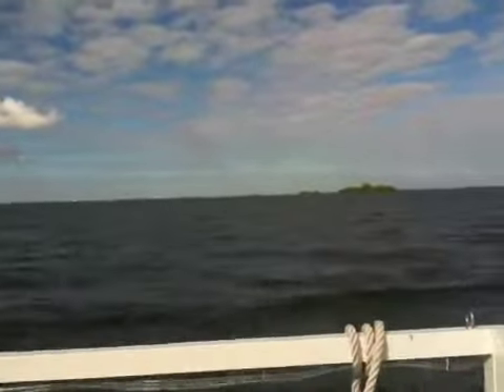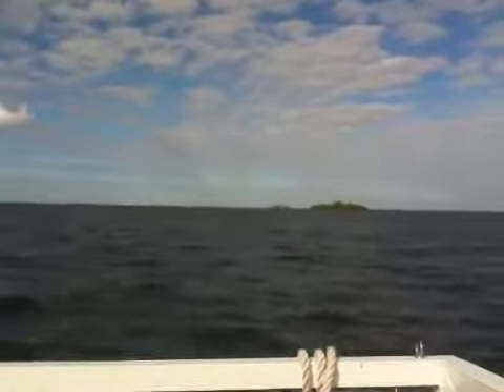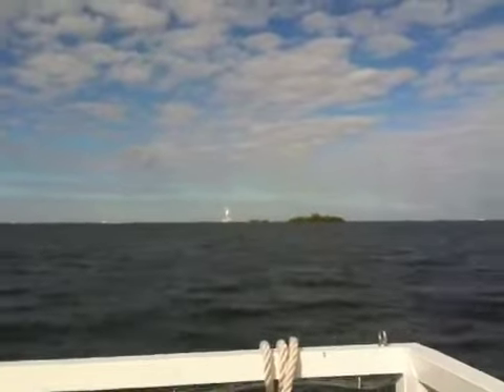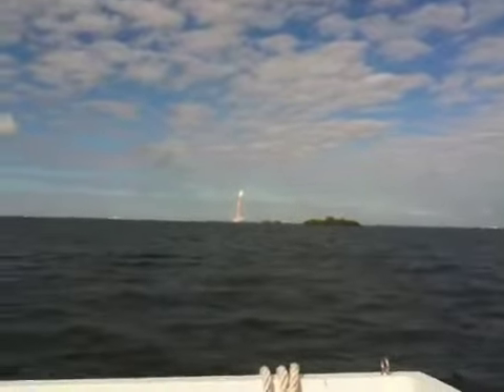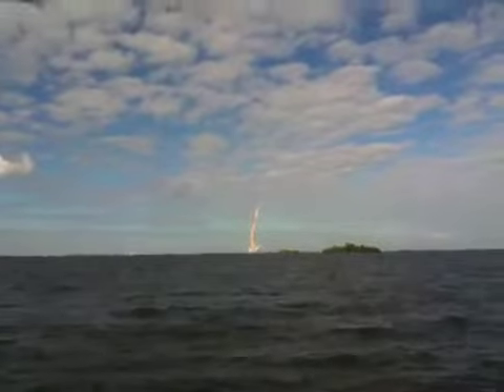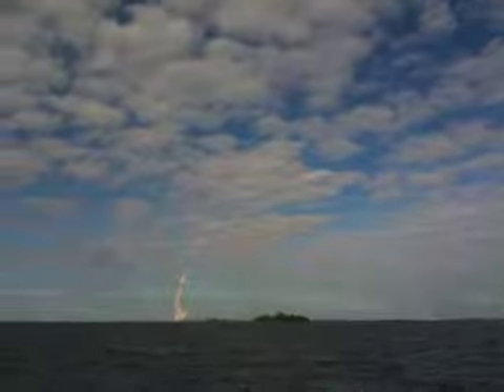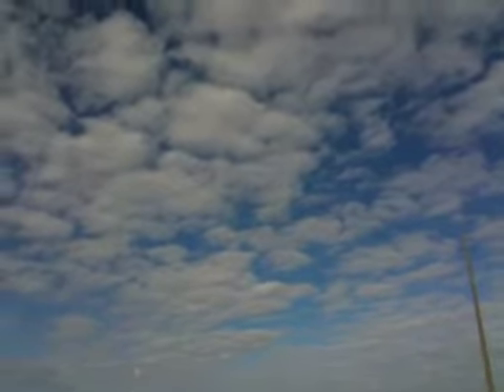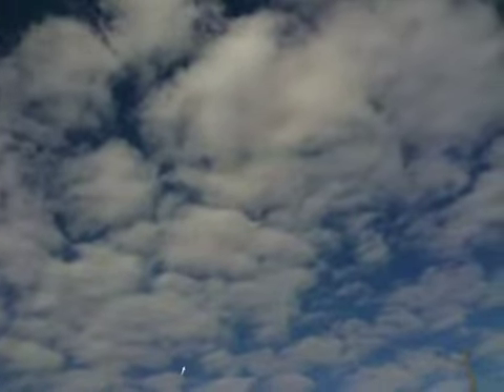Shuttle Atlantis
Viewing the launch from The Blue Dolphin.